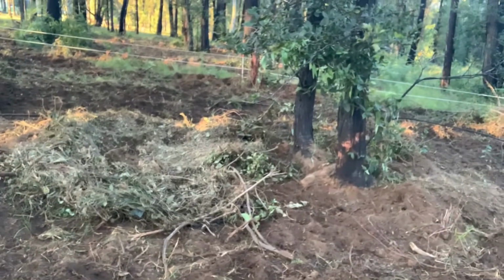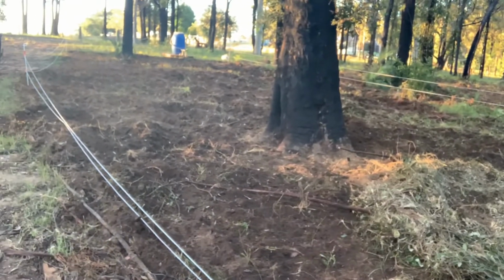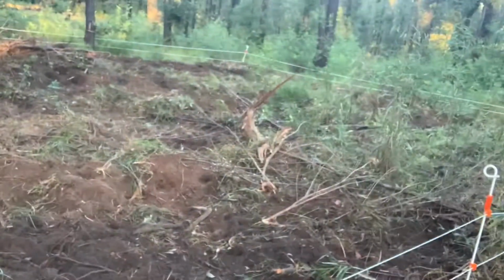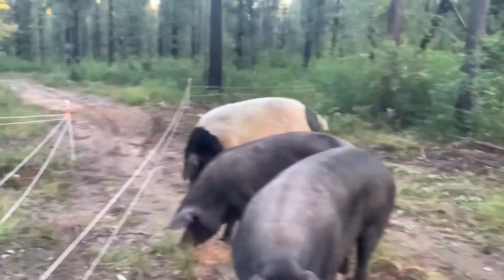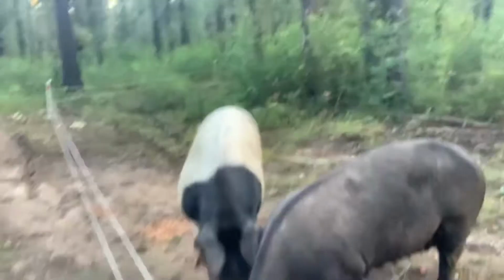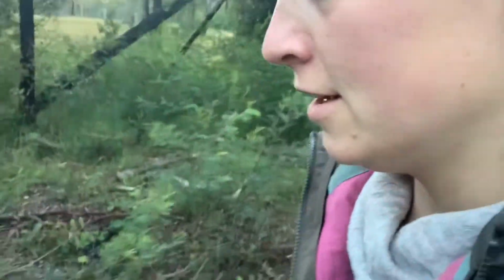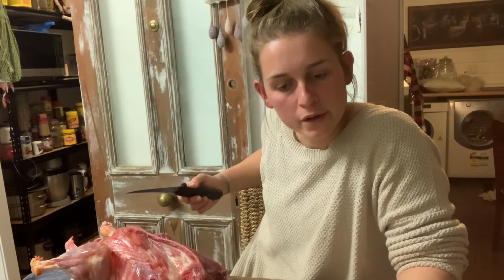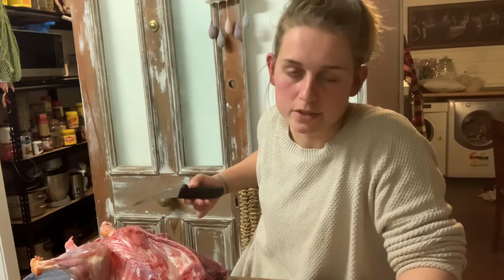Homesteading, A really hard but rewarding day Autumn vlog 2021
Follow our homesteading family in Australia, our journey to a self sufficient life growing our own food.